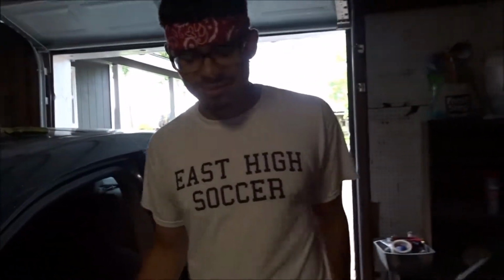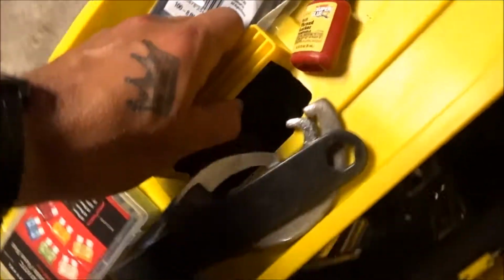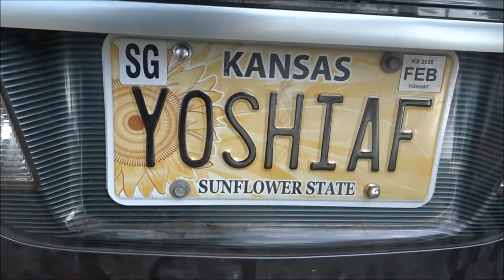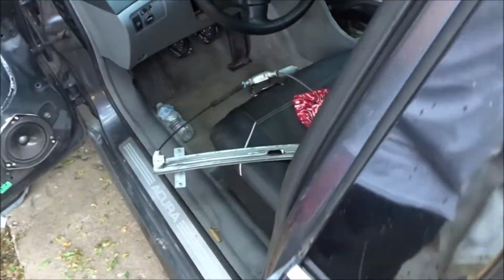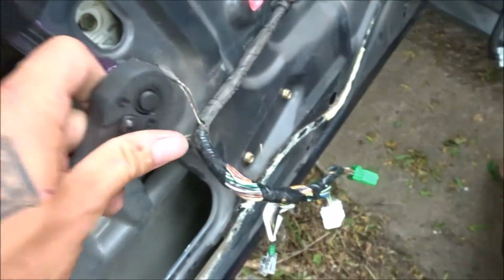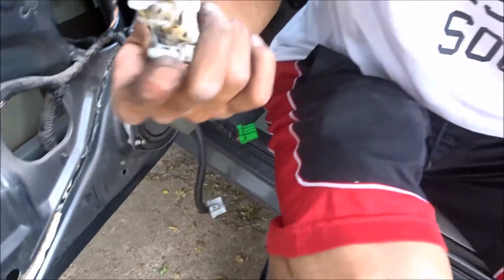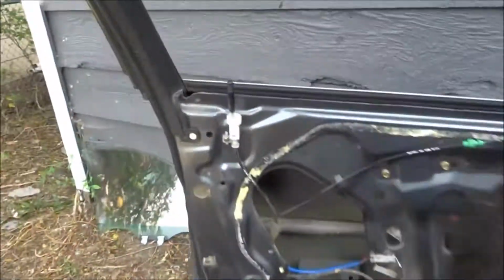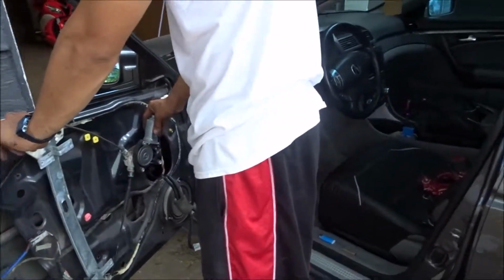Swapping 04 ACURA TL window motor VLOG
back with another vid, just us swapping jorges window motor. thought we'd show you guys that.